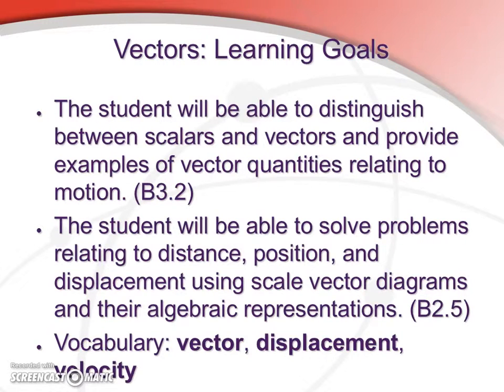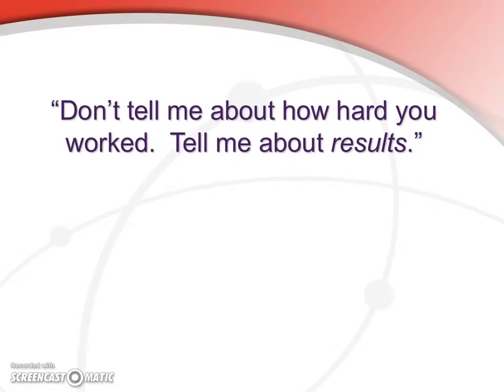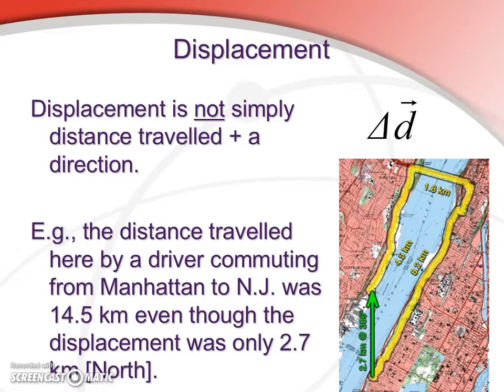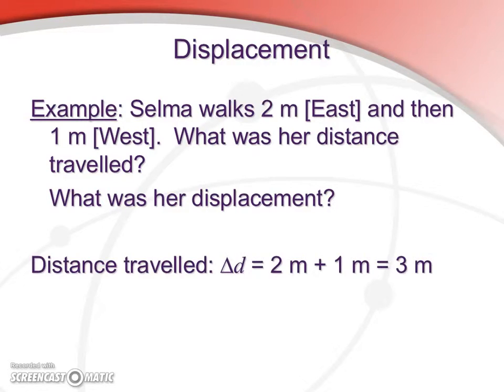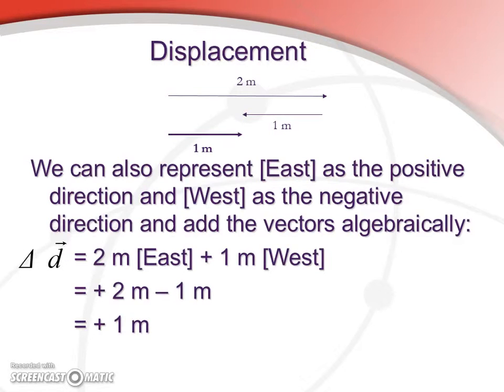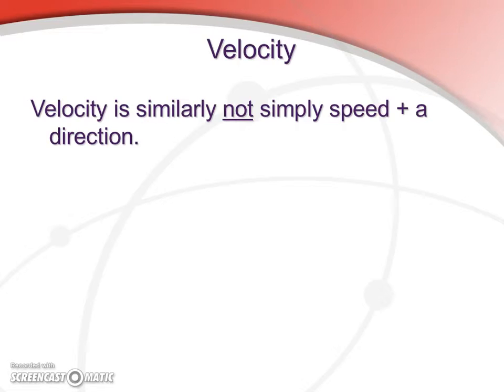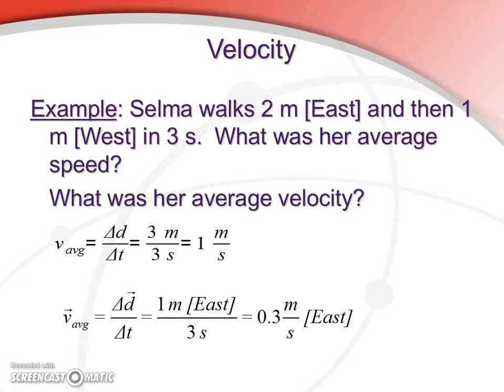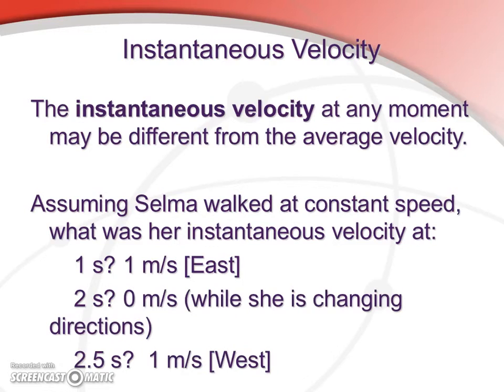Displacement and Velocity Vectors